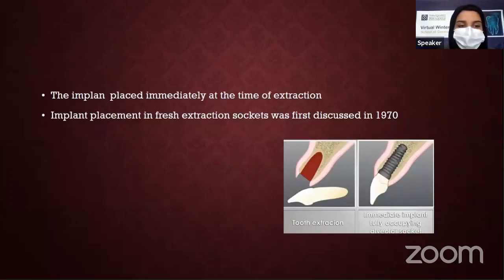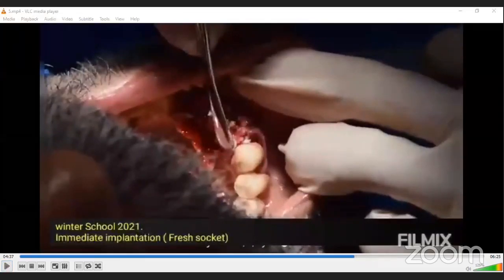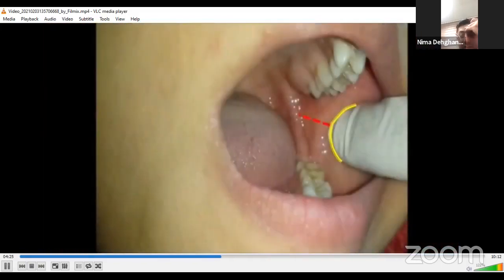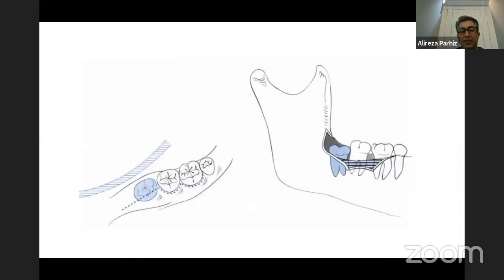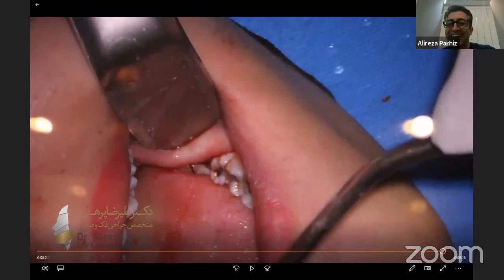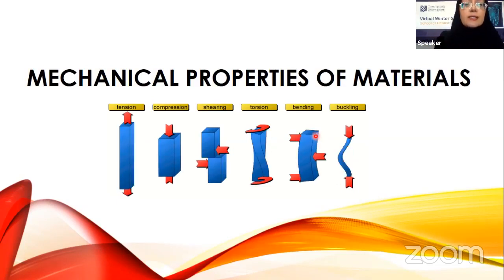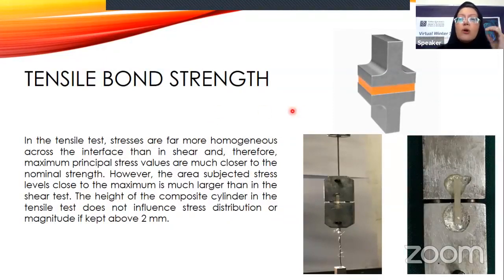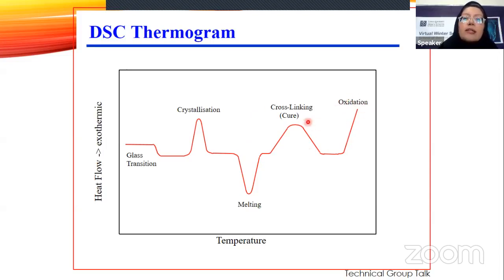TUMS Dentistry Virtual Winter School, Fourth Day Part 2, February 16th 2021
-OMF Surgery (Part2)
-Dental Biomaterials